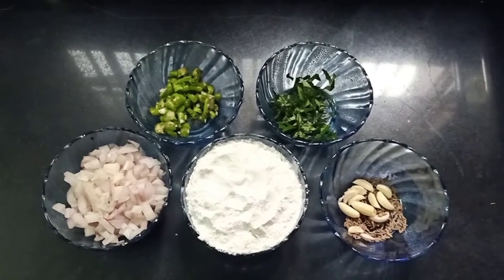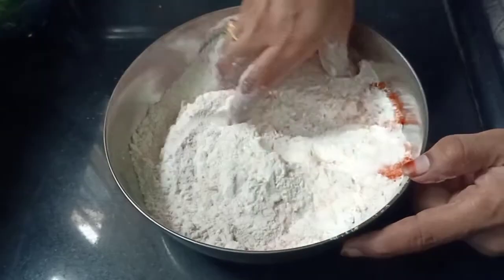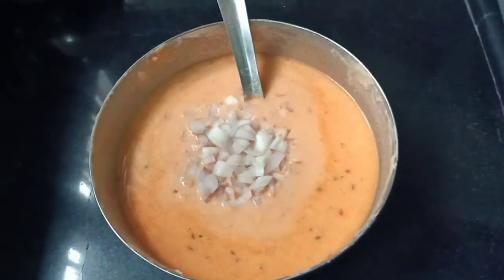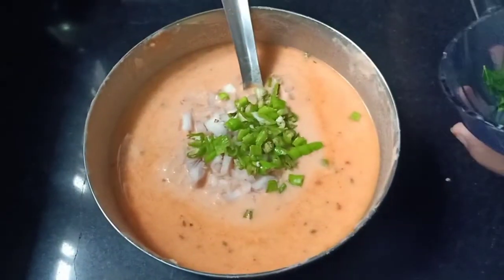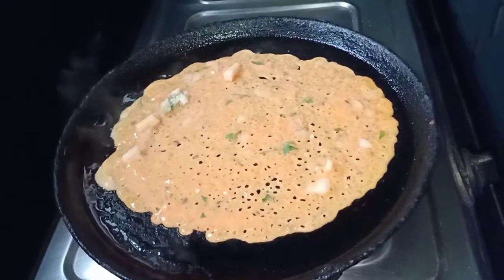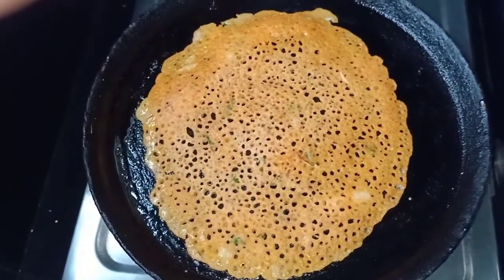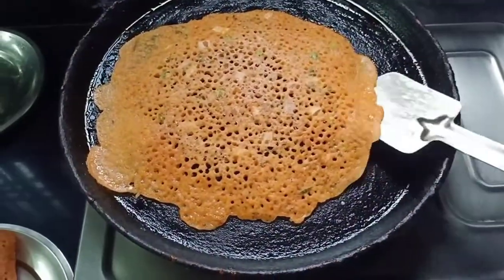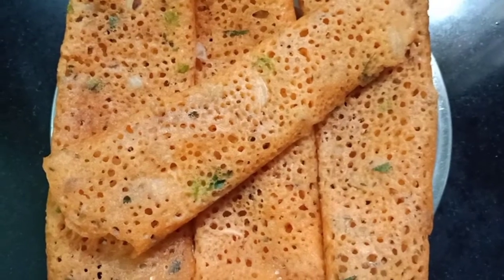దోశ పిండి లేదా # No Problem # కరకరలాడే దోశ ఈజీగా ఇలా కూడా చేసుకోవచ్చు.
బియ్యం పిండి ( Rice flour ) దోషని కేవలం పది నిమిషాల్లో రెడీ చేసుకోవచ్చు. Easy & fast Making of rice flour dosha.

Hi friends
I hope u liked this video. I will try to make more videos and recipe's.